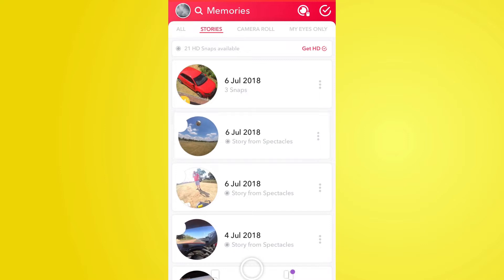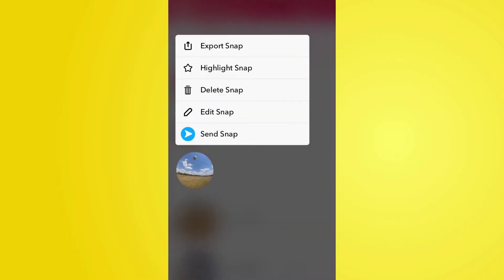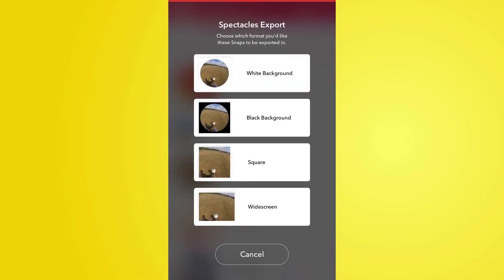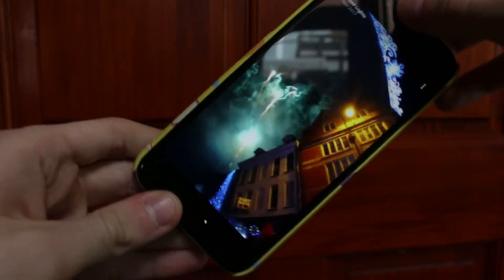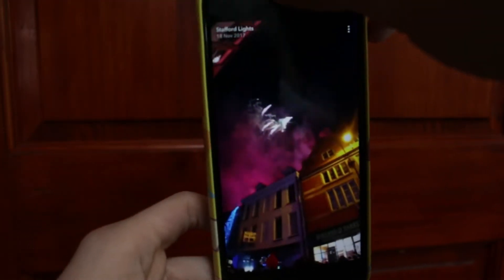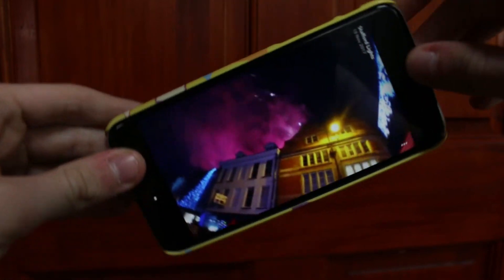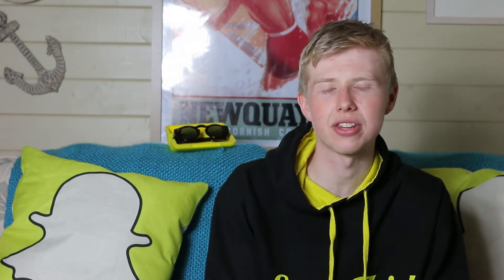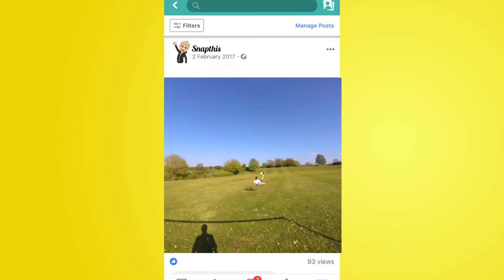New Spectacles Exports (With Football Montage)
Hello guys and welcome back to snap this, today's video is going to be talking about the new various types of exports for your Snapchat glasses. What's good about this is it allows you to put it straight into a video editor or social media in a more acceptable format than just a circle. Also massive thanks to Ben who was in the football montage video

Don't forget to scan the song using Snapchat

Happy Snapping!

Artist - Hollywood
Assistant Editor - Sam Mathew Jones
Treat yourself to a nice personalised Phone case!

Guest Appearances -
Ben